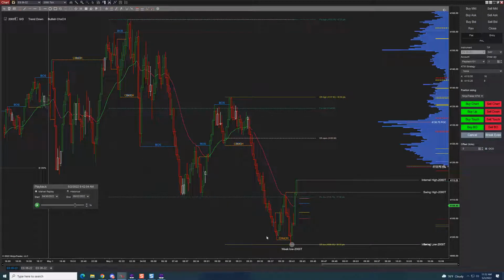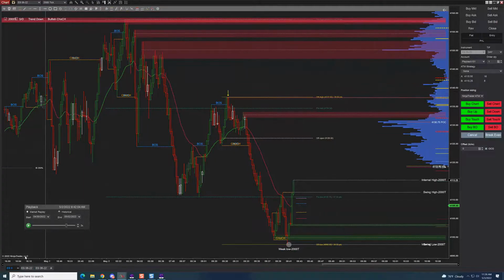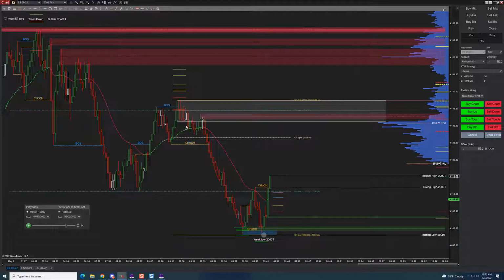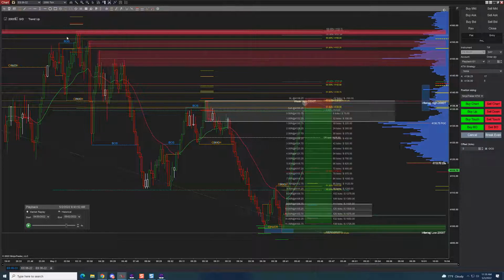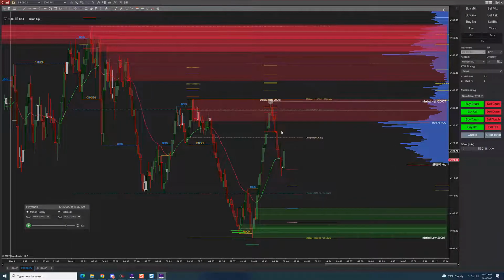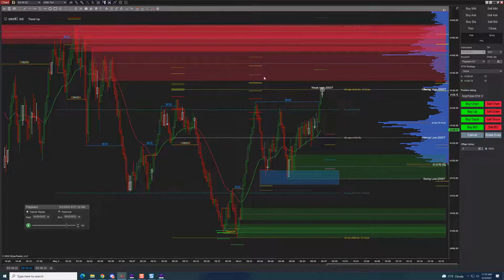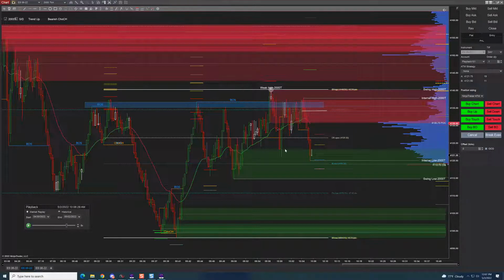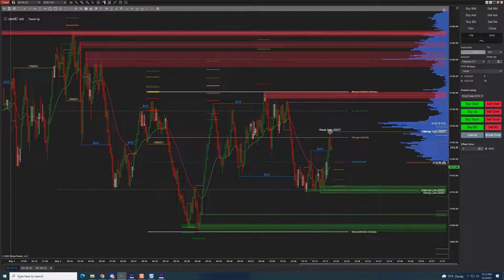Lease Program and How to Combine Indicators for Max Benefit - Part 4. Training & Trade Examples